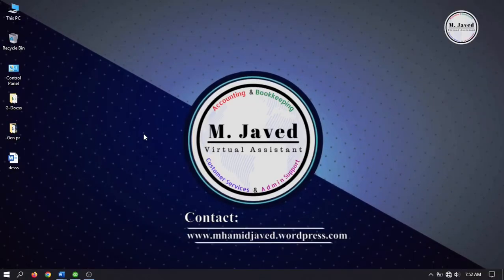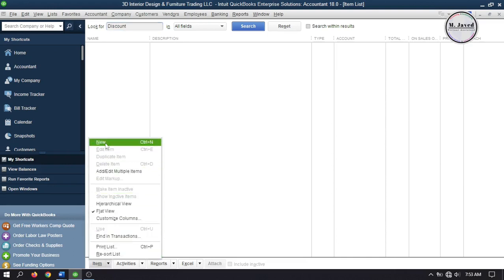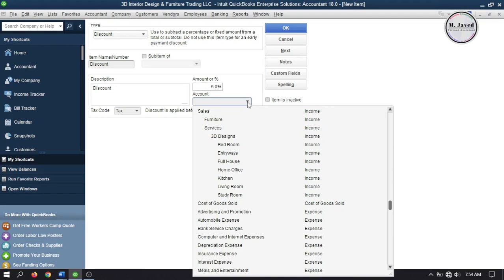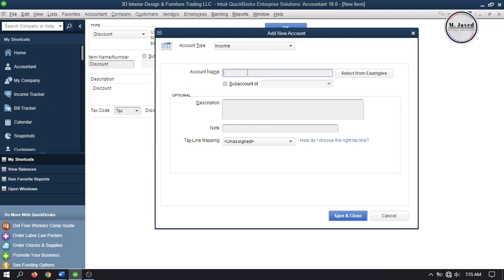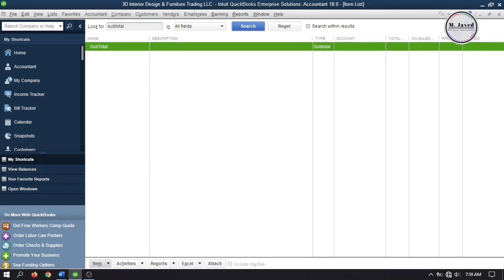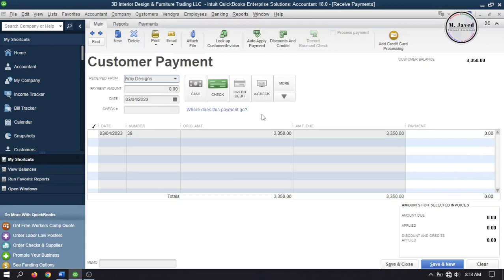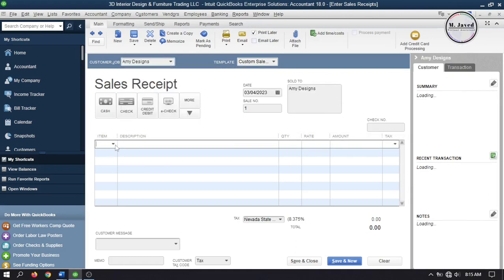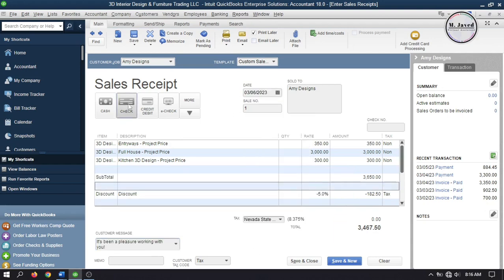Applying Discounts to Payments and Receipts in Quickbooks Desktop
In this tutorial, we will see whether how we can apply discount to Customer Payments and Receipts in Quickbooks Desktop

00:05 Intro
00:20 Setup or Create Discount Account
02:17 Create or Setup Subtotal
02:40 Applying Discount to Customer Payments
03:35 Applying Discount to Receipts